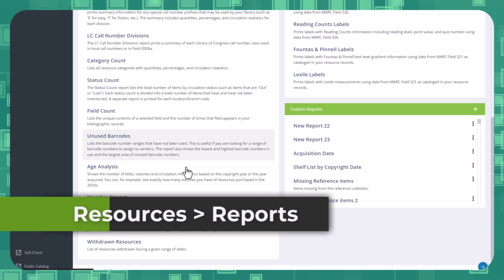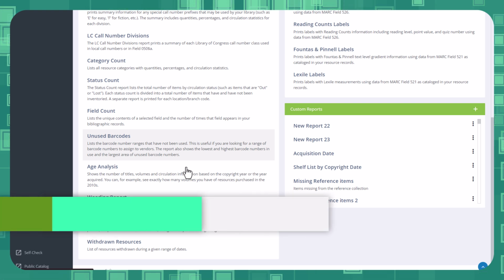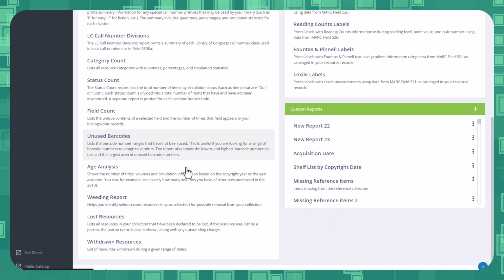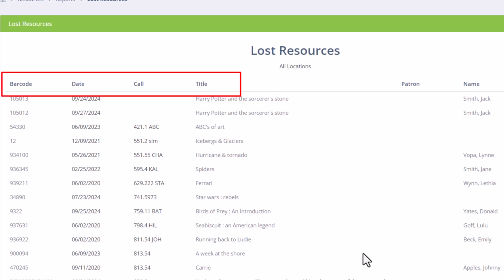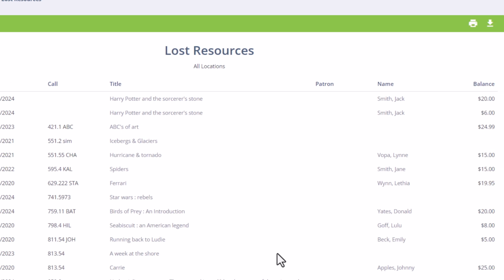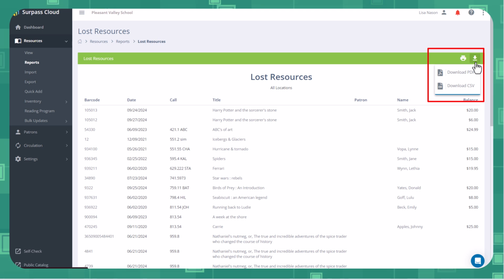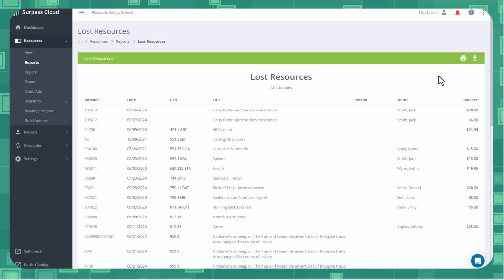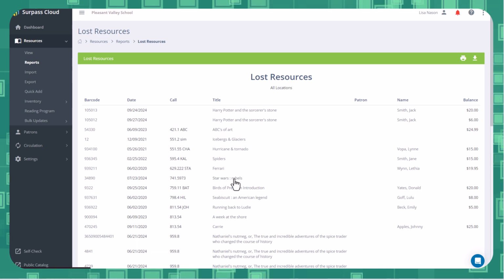Standard Resource Reports: Lost Resources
This report can be used to check the shelves for missing items, follow up with patrons, and help see what resources you might want to replace.

The title, date the item was declared lost, call number, and barcode number are listed. If the item was lost by a patron, their name and any charges associated with the item are listed.